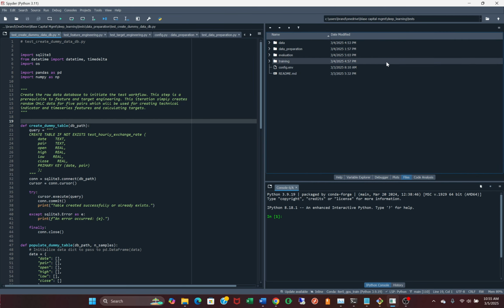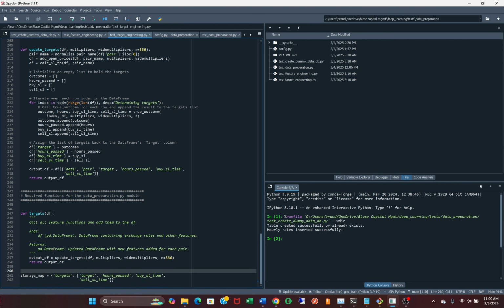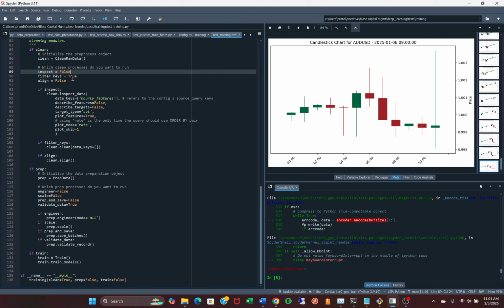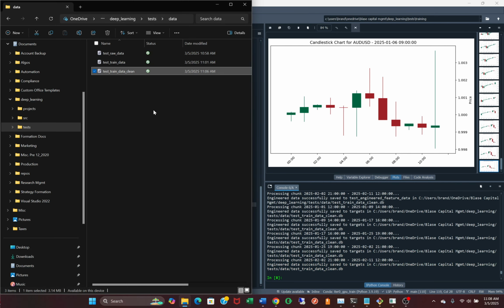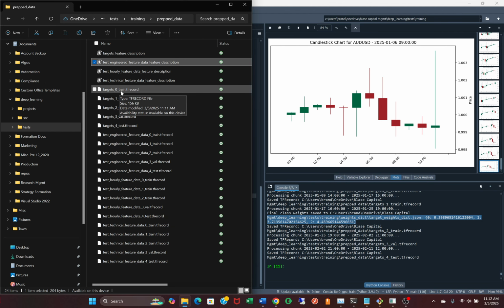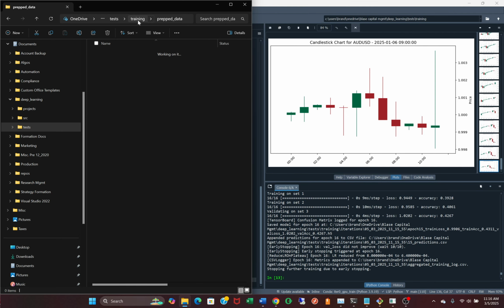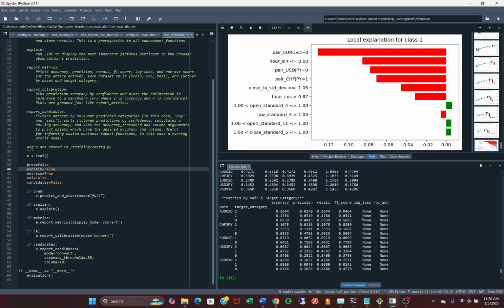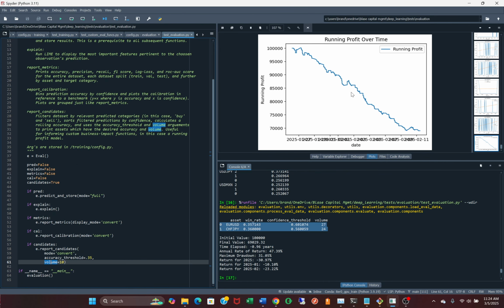balcones_train demo - Train Tensorflow neural networks with batched datasets using Python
balcones_train is a Python library that enables users to train neural networks locally with arbitrarily large datasets while enforcing documentation and best practices to ensure reproducibility for production-ready models.

00:00 - Introduction
00:38 - Project Background
02:19 - Directory Overview
04:45 - Data Preparation
08:17 - Data Cleaning
13:48 - Eng., Scale, .tfrecord
19:44 - Training
24:12 - Evaluation
31:41 - Looking Forward

If your dataset is too large to store in memory but not large enough to require cloud services, balcones_train helps you batch and preprocess your data. Your only constraints are your machine’s capacity to store a data batch and model weights in RAM.

The reproducibility crisis in model development is widely acknowledged. balcones_train automatically documents dependencies and avoids malpractice by automatically enforcing proper train-val-test splits, for example, as a simple but effective solution.

The library leverages TensorFlow and CUDA for high-performance neural network development. balcones_train provides end-to-end support for the entire workflow, including data preparation, inspection, cleaning, .tfrecord creation, model training, and evaluation. The library’s backend orchestrates the routine model training functions while supporting easy and centralized customization so you can focus on project iteration.

Training locally provides advantages such as avoiding cloud dependencies and costs, securing your data, and simplifying your workflow. balcones_train is still portable to platforms such as Google Colab if additional storage and computing are needed with careful path and dependency configuration to safeguard against handicapping the documentation and reproducibility features of the framework.

balcones_train is currently functional for a niche use case: creating a model for generating trade signals to support Blase Capital Management, LLC’s quant trading strategy. The demo walks through a small dummy project to showcase the functions for this use.

The library can be developed for other applications, so the firm is open-sourcing the project so we can make it better for regression, reinforcement learning, computer vision, and foundation model projects. Building upon a standardized workflow could even lead to automated model training iterations where machines engineer features, tune hyperparameters, evaluate metrics, and create a new project informed by what it learned, especially with the advent of AI agents.

I hope you find the video useful, and I encourage you to try out the library and contribute. Let’s help people and their machines expand their learning!

Note: I skipped over eval.predict_and_store(). The function loads the specified model from the /evaluation/config.py file, produces predictions using the original training .tfrecord files, and stores outputs in a SQL database. The data displayed throughout the evaluation portion of the video uses the prediction database to report metrics.